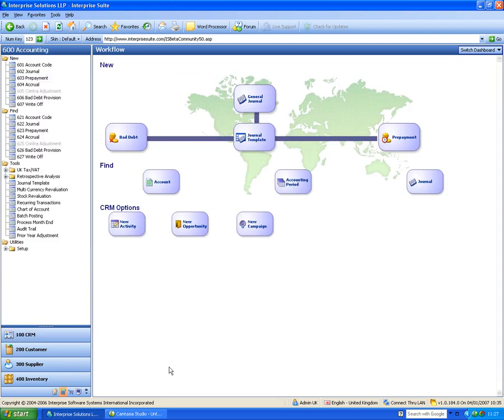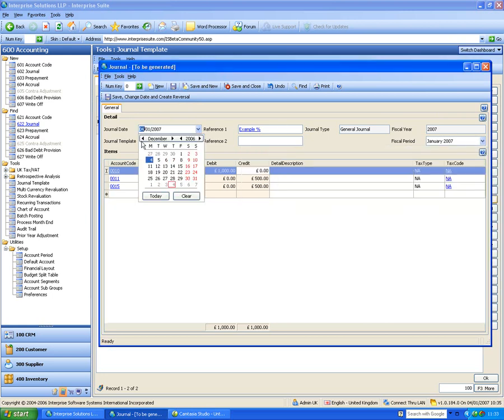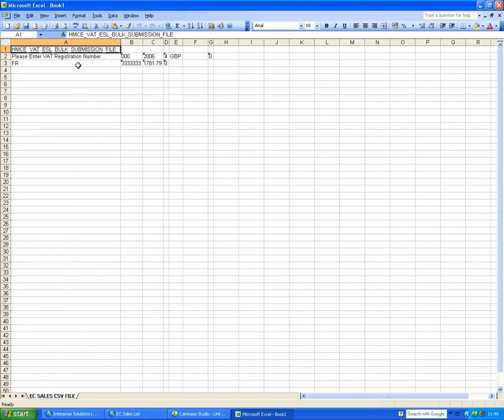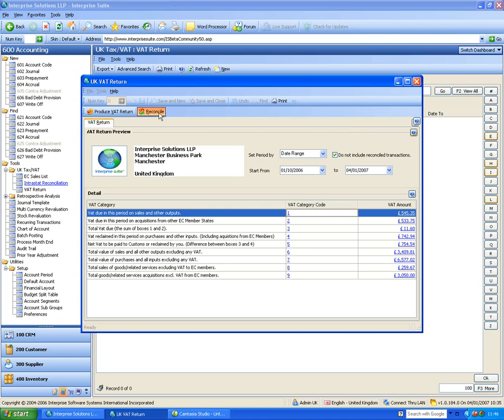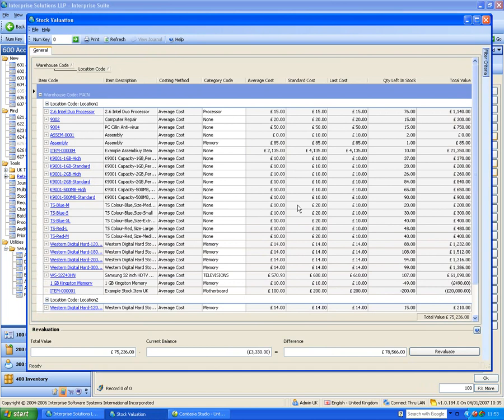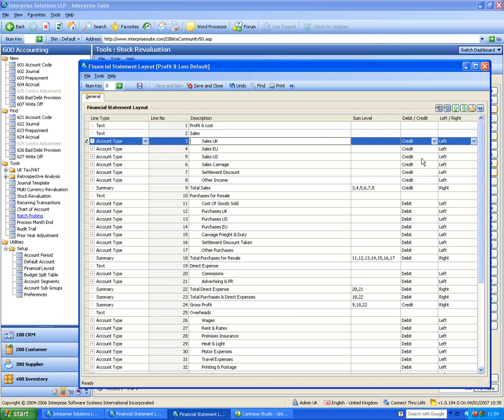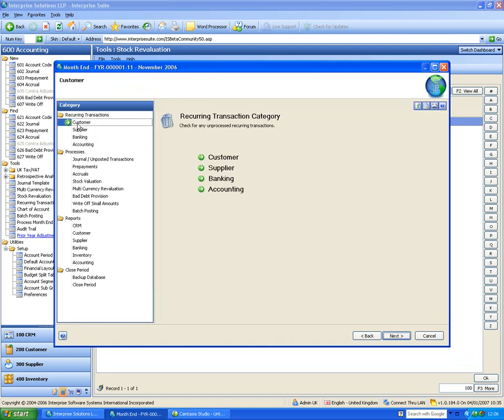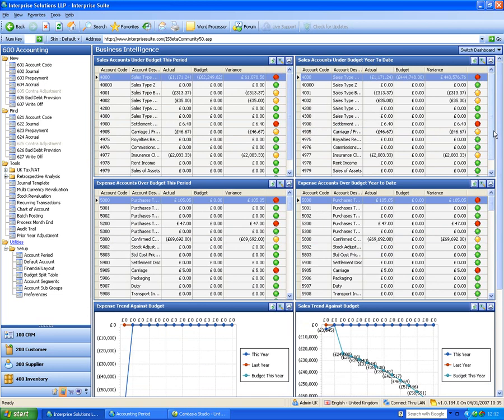Interprise Suite Accounting Module Video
This gives an over view of the Interprise Suite accounting Module, goes through the main points and gives a good feel of how the product works.